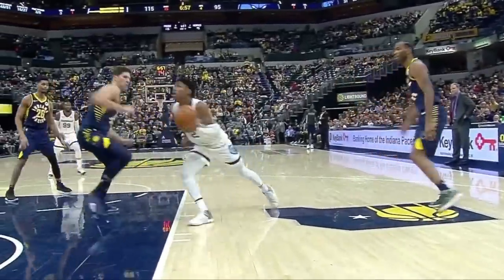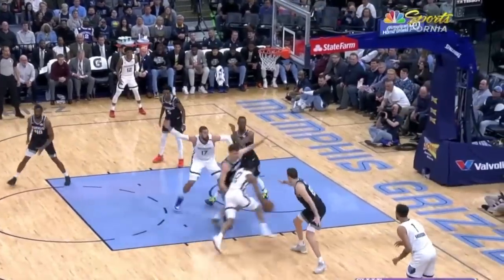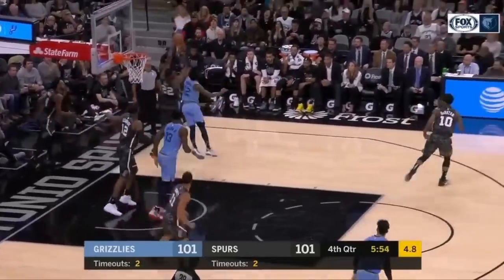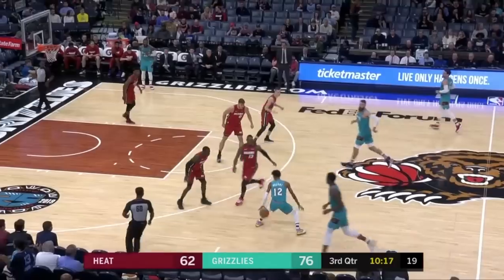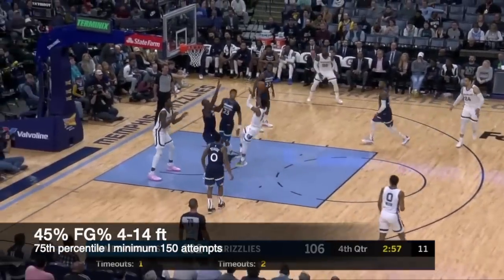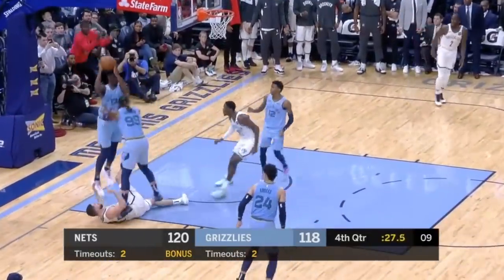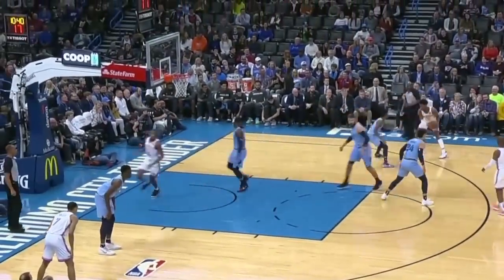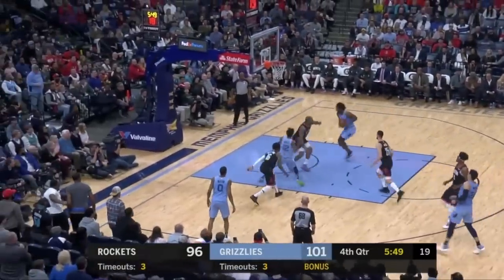Ja Morant analysis | The Iverson-KJ hybrid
Ja Morant is is an electrifying, exciting rookie guard and likely the NBA Rookie of the Year in 2020. What makes him so special? Where does he rank as a playmaker and scorer today? This detailed film breakdown & scouting report of the Memphis Grizzlies rising star guard explores how he can improve and a reasonable ceiling for his future while incorporating analytics & stats to assess his overall impact.

IMPACT METRICS
-Backpicks BPM is a proprietary model that focuses on player skill instead of situational value. It is box score only.
-PIPM is a hybrid model (box score and plus-minus) that "luck-adjusts" plus-minus data (regresses FT% and 3pt%) to account for noise and is more sensitive to a player's role/fit on a given team.  Created by @JacobEGoldstein
-RAPTOR is 538's model that blends box score information, plus-minus data and player tracking data to estimate player impact.